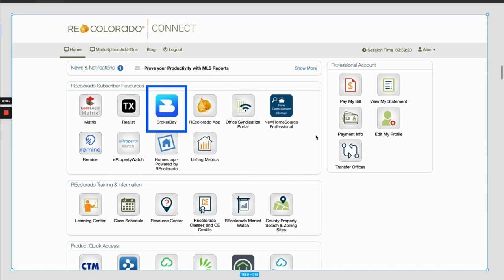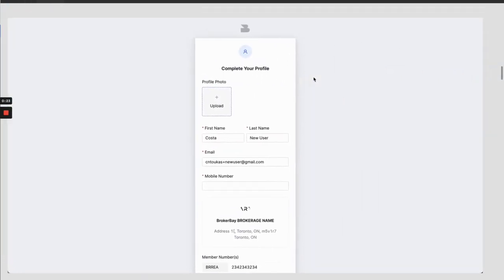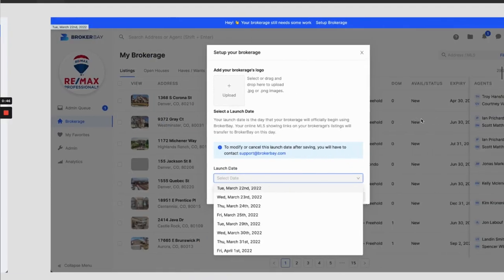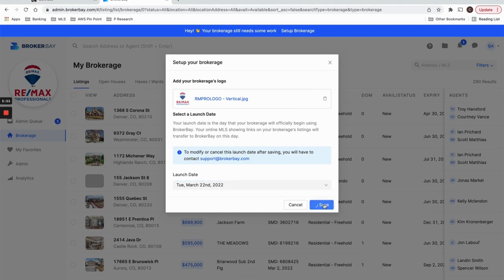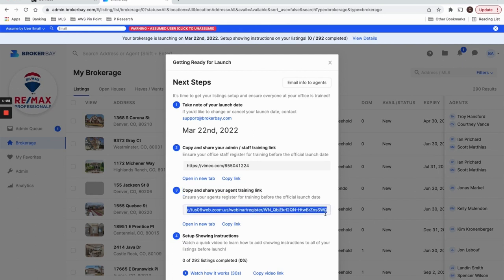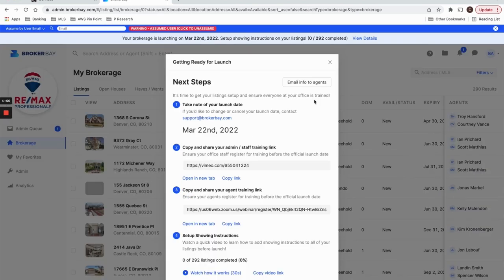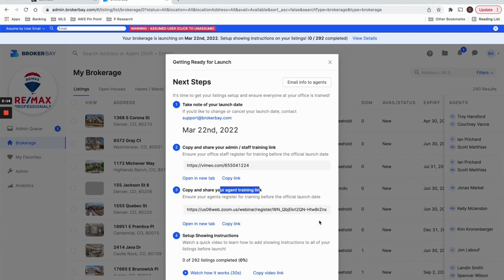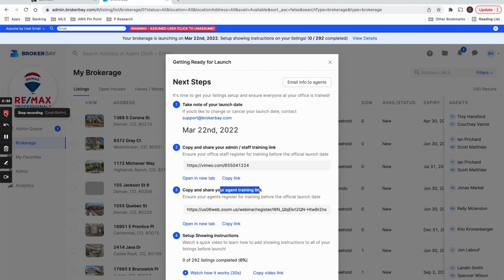BrokerBay Onboarding Process for Managing Brokers